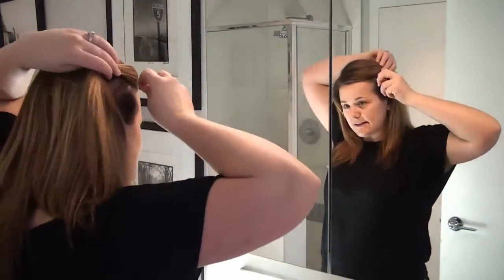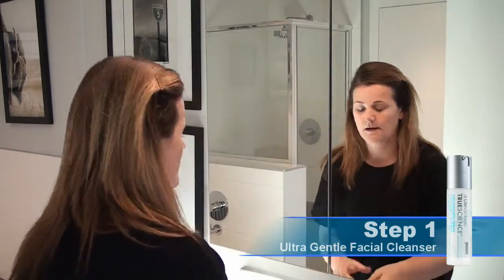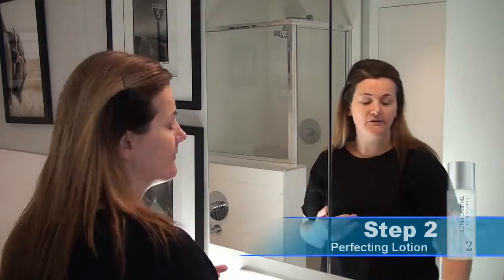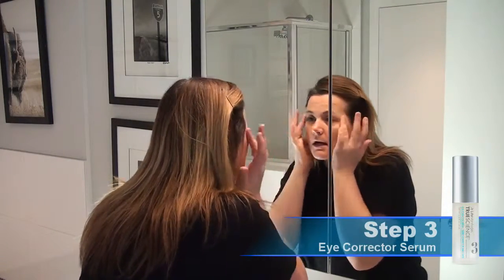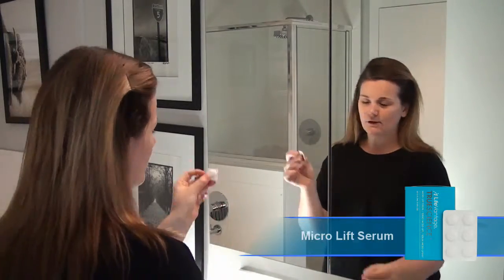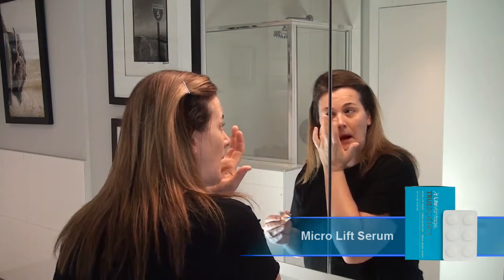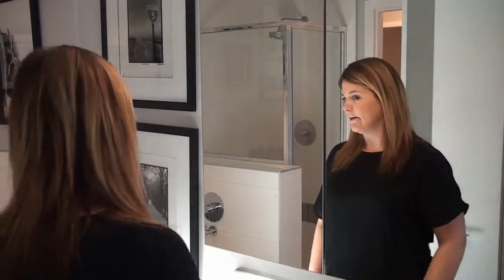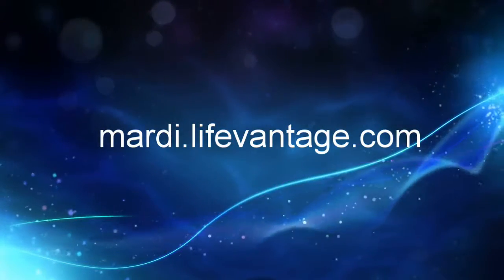TrueScience Beauty System Tutorial - Mardi Getty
At LifeVantage curiosity has our attention, science has our back and we recognize–and firmly believe–that your growth is the way of our future.